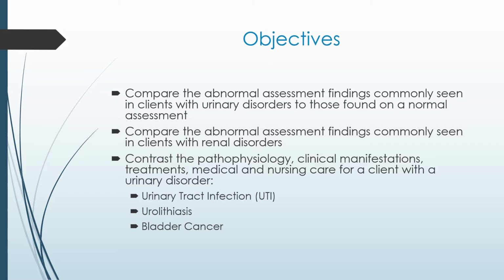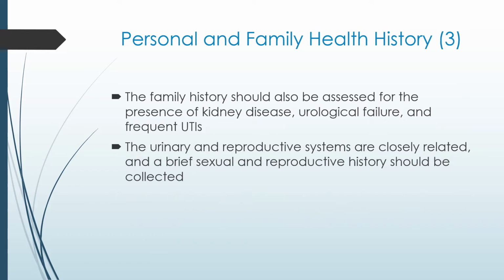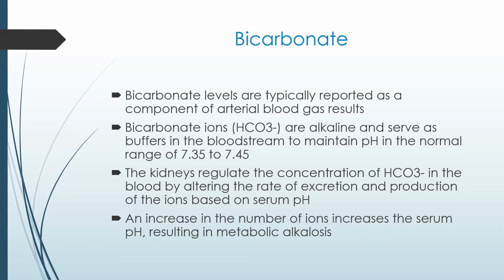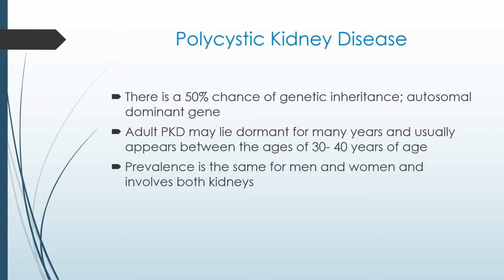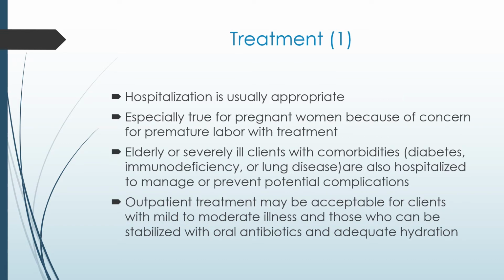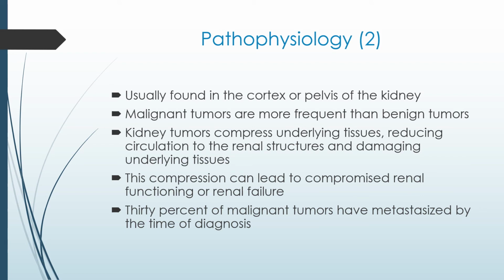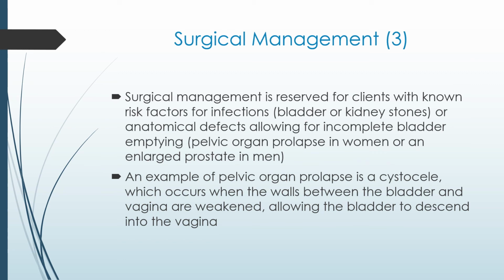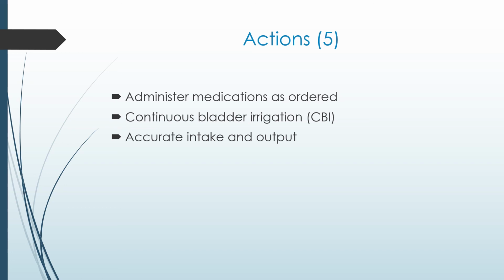Renal and Urinary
Renal and Urinary Diseases